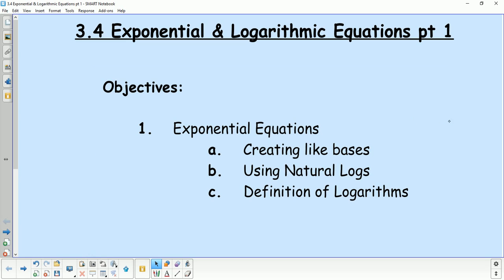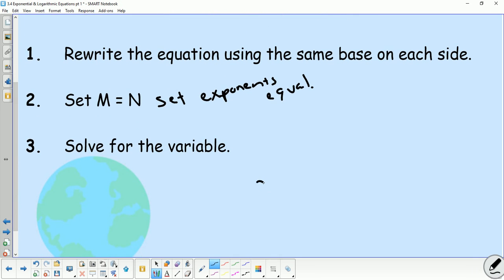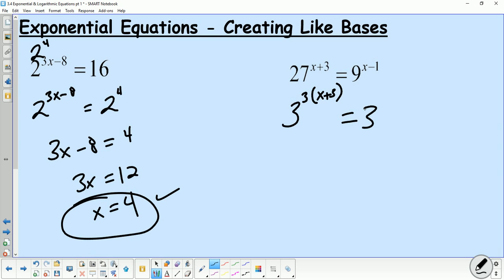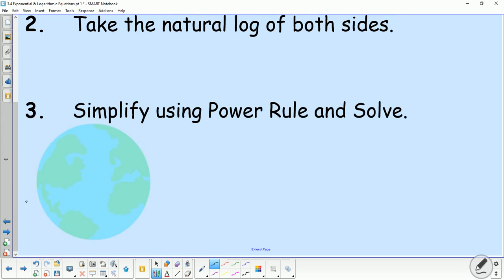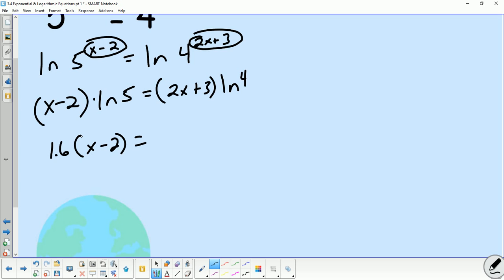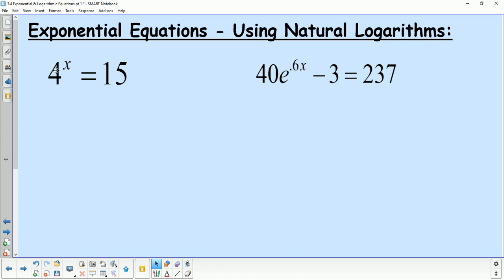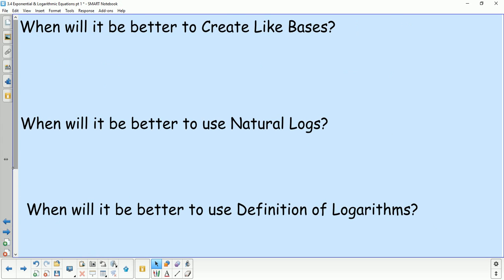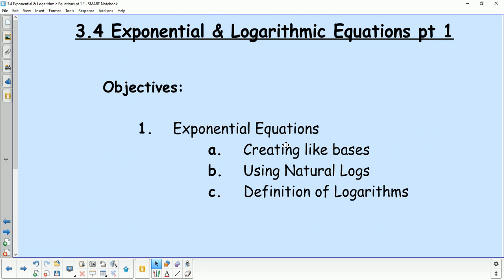3 4 Exponential Logarithmic Equations pt 1